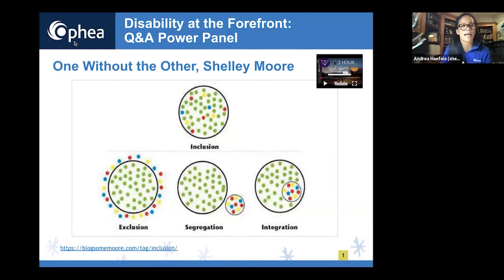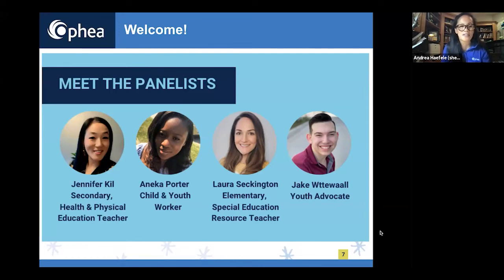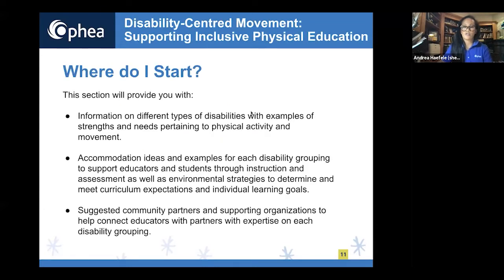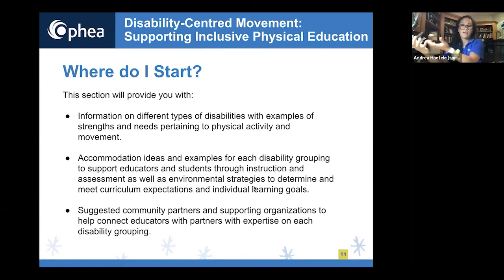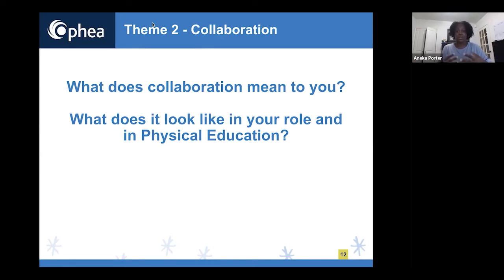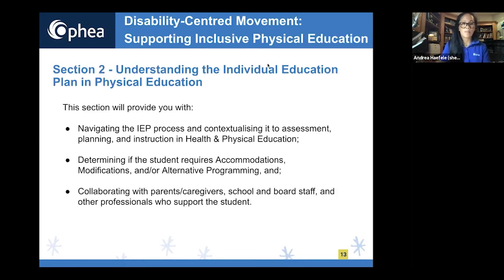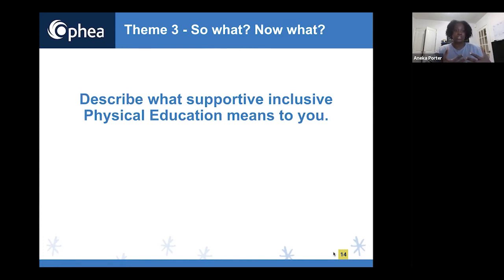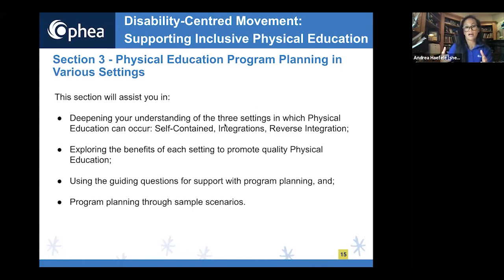Disability at the Forefront: Q&A Power Panel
This is a recording of an hour-long webinar Ophea hosted to support creating meaningful learning opportunities within supportive school environments where all students thrive and have a sense of belonging.

This webinar consisted of a panel with educators, experts, and students who shared ideas and strategies on how to work collaboratively to build inclusive and equitable learning experiences and create quality Physical Education programs for students with diverse learning needs.

We would like to thank the panelists for their partnership on this session:
- Andrea Haefele, Ophea H&PE Curriculum Consultant
- Aneka Porter, Child & Youth Worker
- Jake Wttewaall, Youth Advocate
- Jennifer Kil, Secondary Health and Physical Education Teacher
- Laura Seckington, Elementary Special Education Resource Teacher

We would like to thank Ontario Parasport Collective and the Ontario Trillium Foundation for their partnership and support for the development and the delivery of this webinar, and the development and delivery of the Disability-Centred Movement: Supporting Inclusive Physical Education resource.

ABOUT OPHEA
Ophea is a not-for-profit organization and is led by the vision that all children and youth value and enjoy the lifelong benefits of healthy, active living. Since 1921, Ophea has been working to support the health and learning of children and youth in schools and communities through quality programs and services, partnerships, and advocacy.